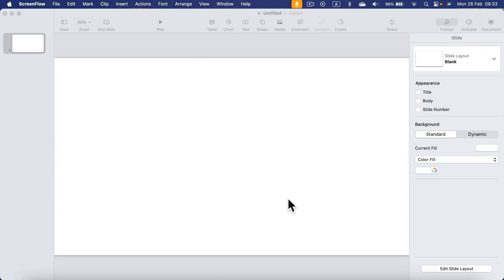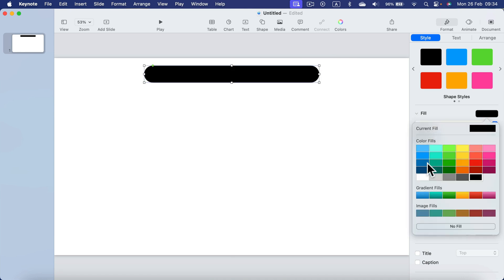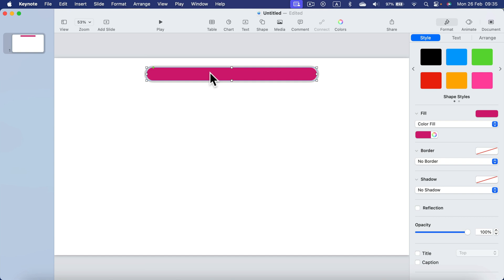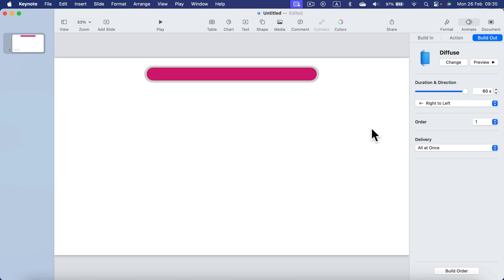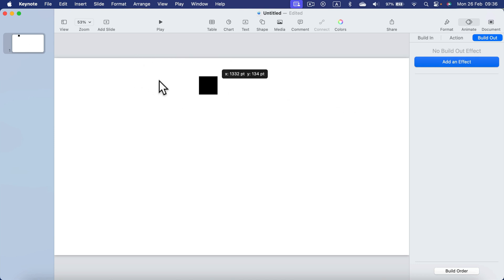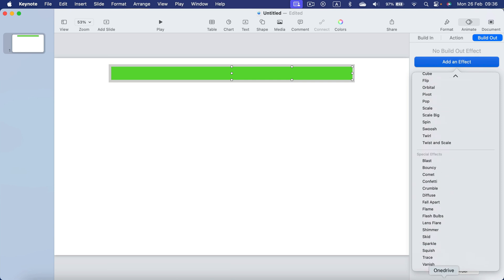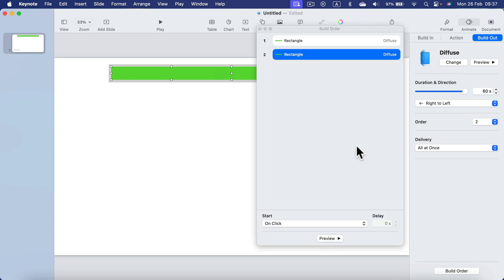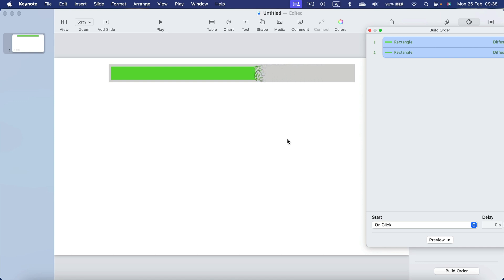How to make a Timer in Apple Keynote on Mac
Learn how to add a timer to your presentations with our step-by-step tutorial: 'How to Make a Timer in Apple Keynote on Mac'!
Perfect for educators, presenters, and event organizers, this tutorial guides you through the process of creating a custom countdown timer directly within Keynote. Whether you're timing activities in a classroom, managing speaking slots at a conference, or adding a sense of urgency to your pitches, this feature is a game-changer. Watch now and discover how easy it is to keep your audience engaged and on track with your Keynote presentations!